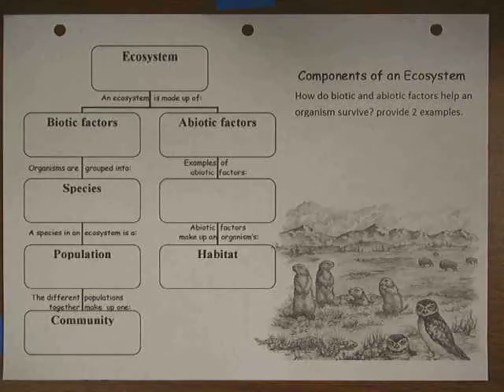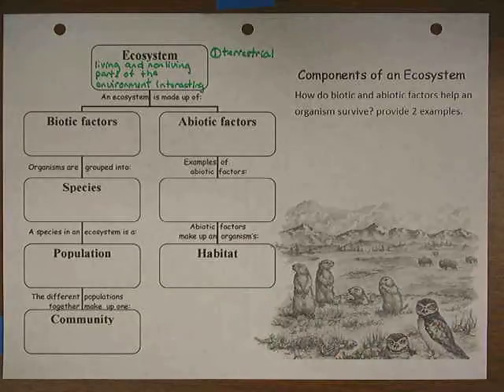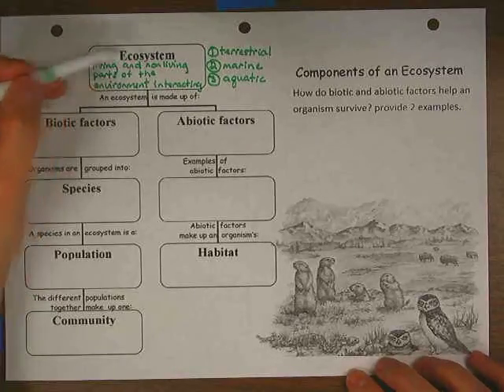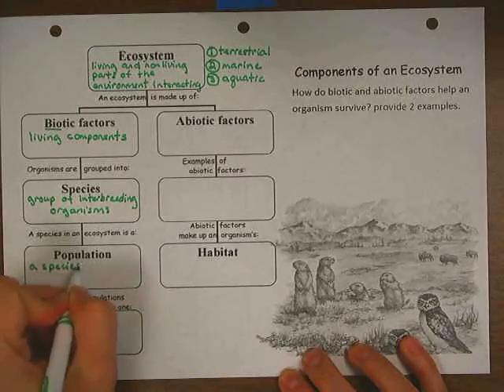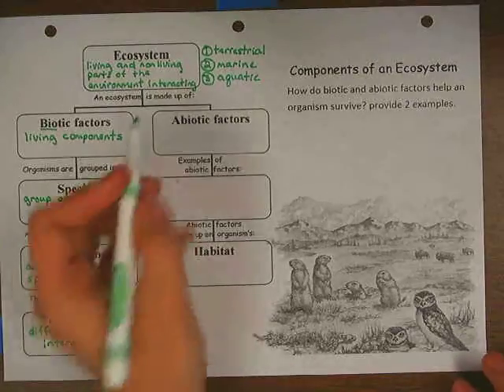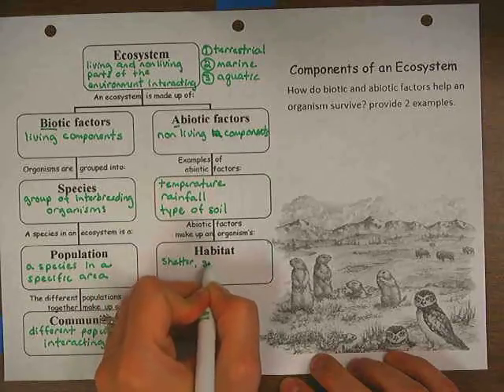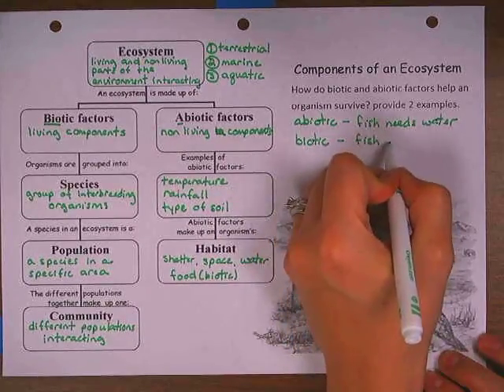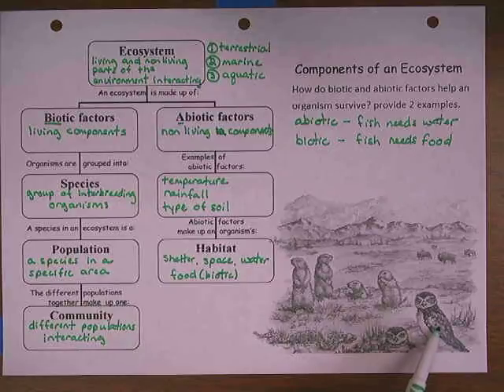DT Components of an Ecosystem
"Deli Talks" with Mrs. DLG, this episode covers Notes on Components of an Ecosystem